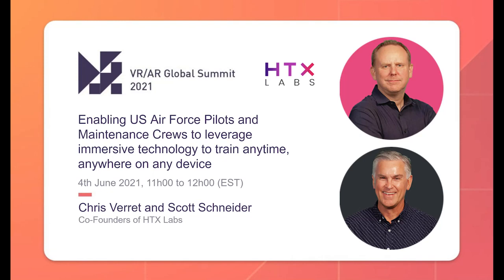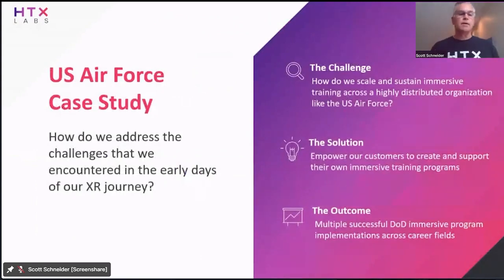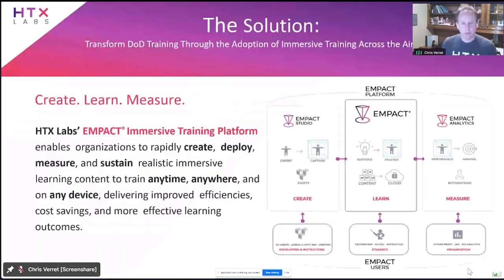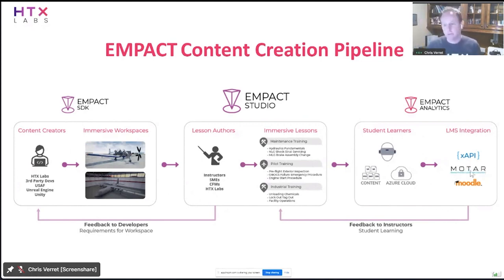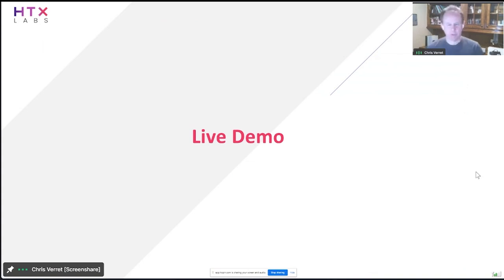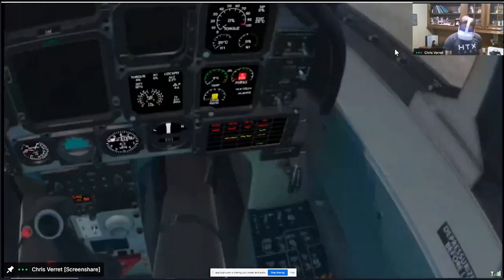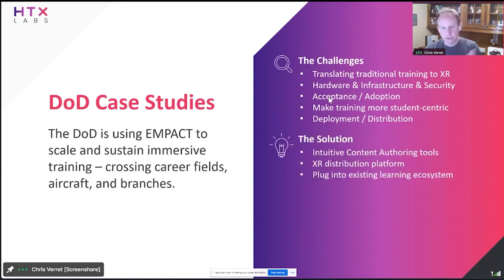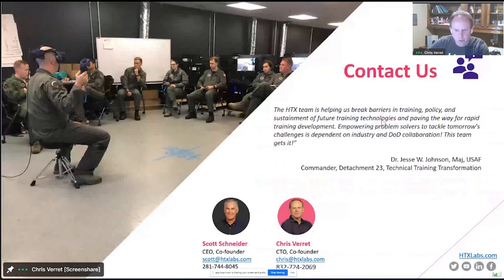VRARA Global Summit 2021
HTX Labs Case Study at VR/AR Global Summit 2021:  Enabling U.S. Airforce Pilots and Maintenance Crews to Leverage Immersive Technology to Train Anytime, Anywhere on Any Device.
Chris Verret
Scott Schneider
Co-Founders of HTX Labs